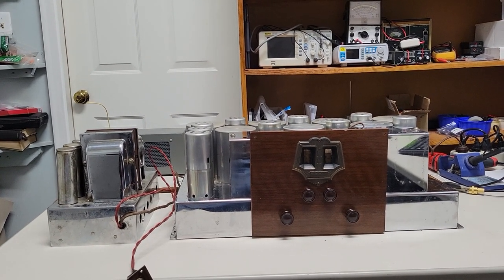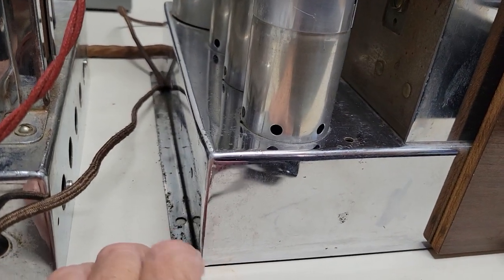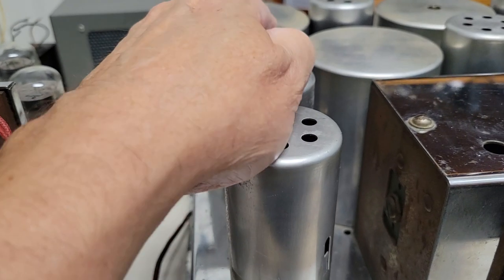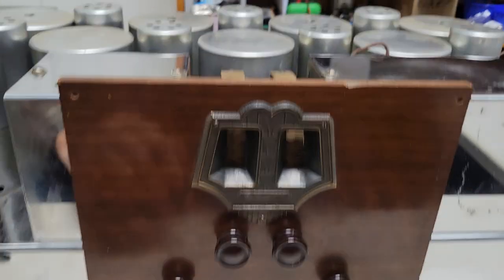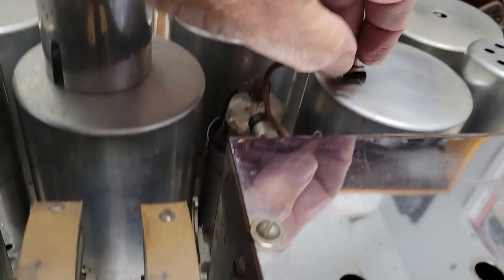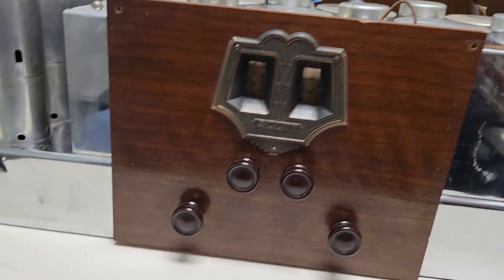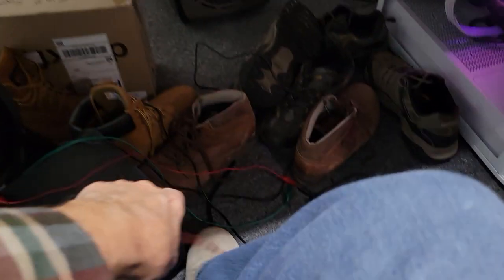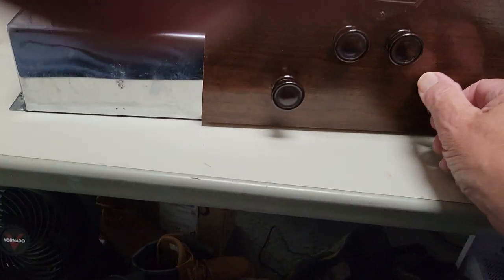E.H. Scott Radio Allwave 12 dual dial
Known as the Scott Transformer Co. in 1931 this superhetrodyne was considered the "Stradivarius"  of radios.
Woops. That resistor is 1500 ohms, not 1200.
Forgot to show the phono input.